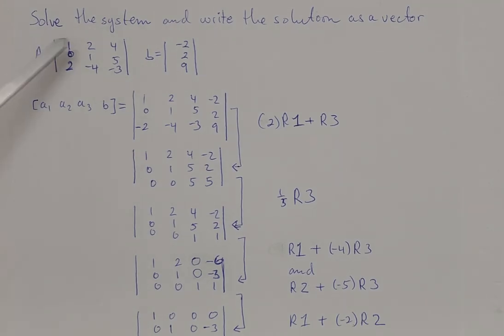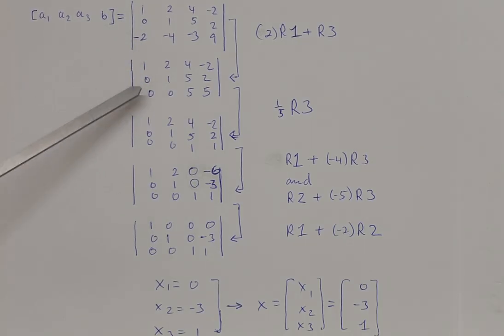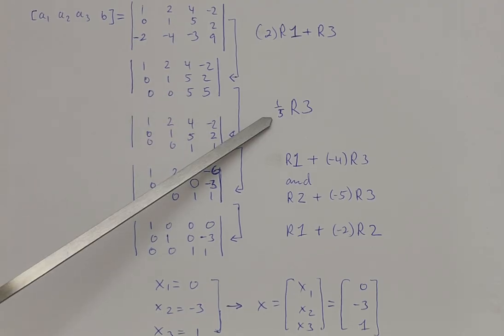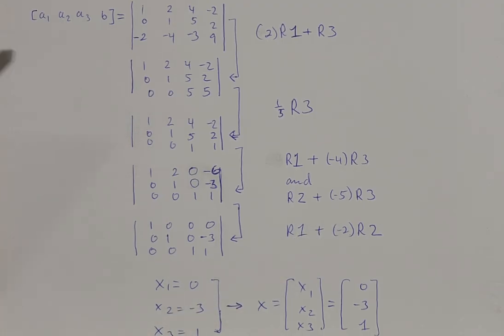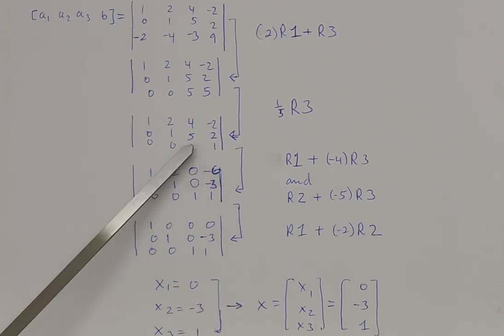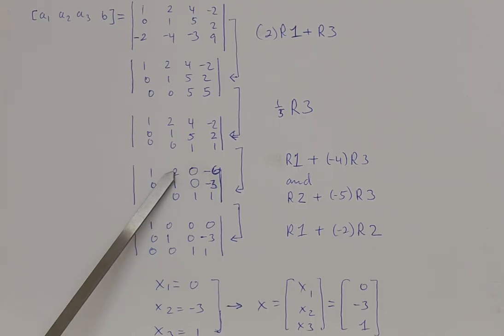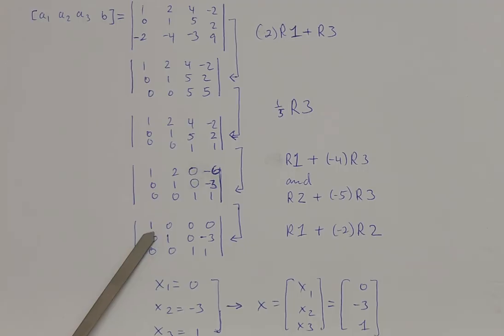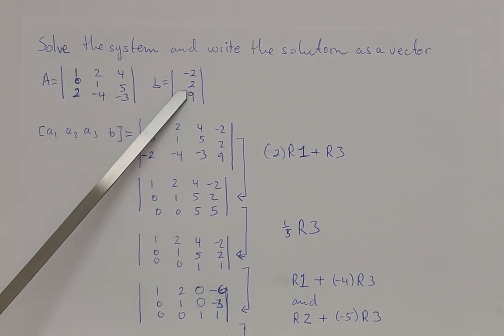LA Section 1.4 example 1